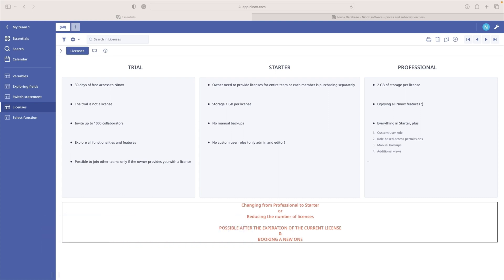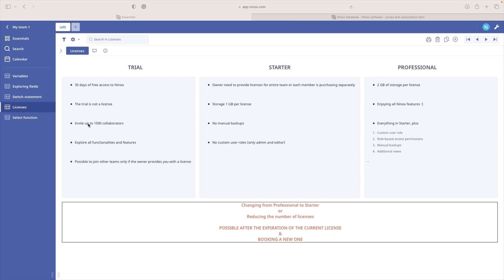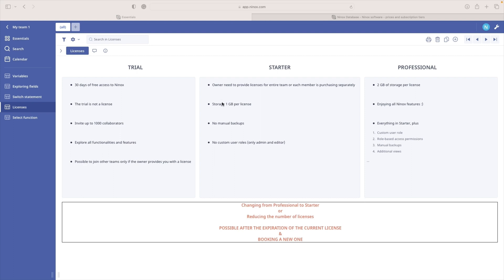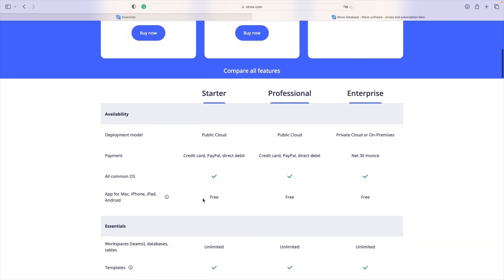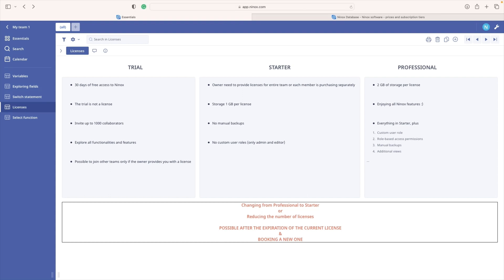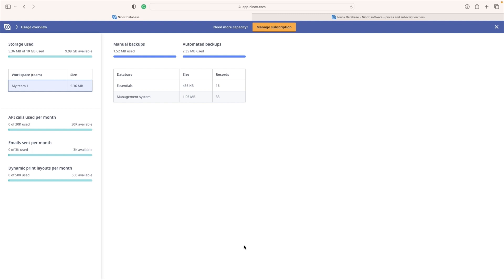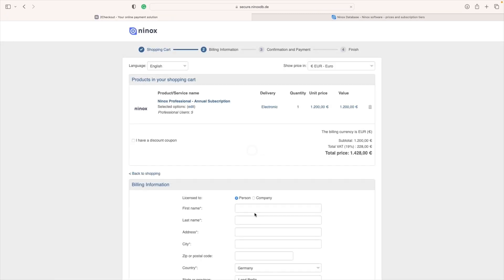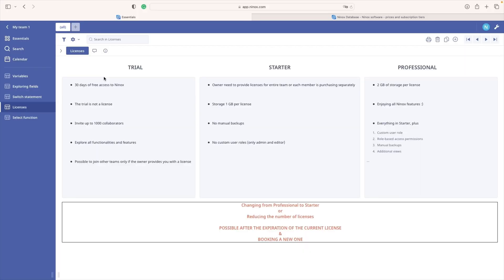Licenses | Intermediate #1 | Ninox Tutorials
Your trial is finished and you would like to continue using Ninox. What to do next? Explore licenses in Ninox, gather all relevant information and decide which option suits you best.

In our documentation you will find an illustrated step-by-step guide to the topic "Licenses"

Trial 0:32
Starter 1:20
Professional 2:25
Enterprise 3:00
Usage Overview 4:00
Managing subscription 5:06